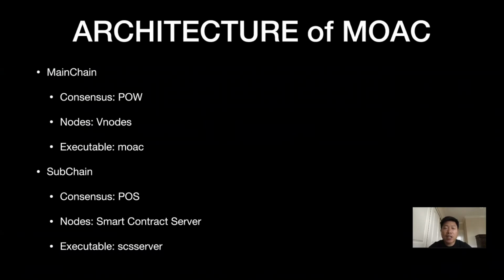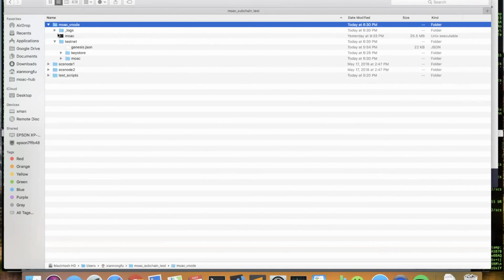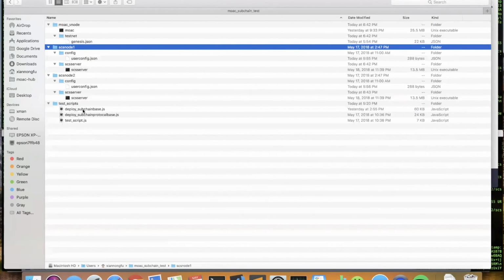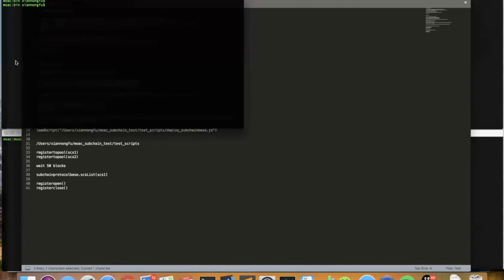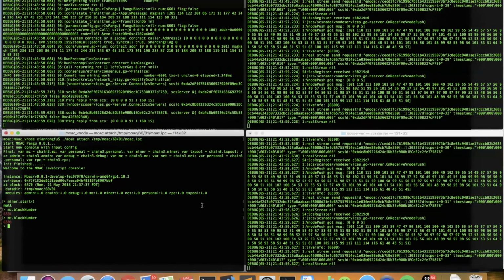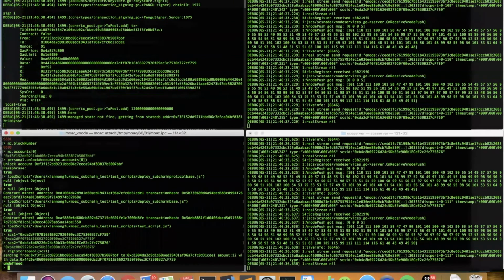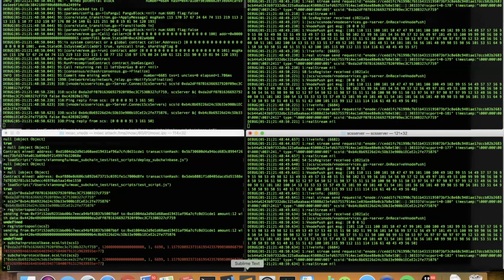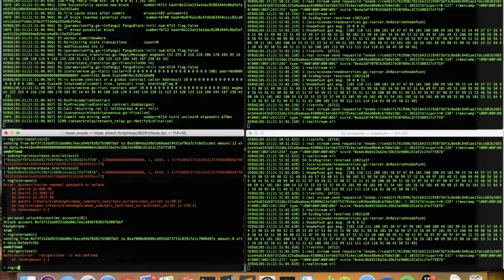moac blockchain subchain deployment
This is a technical demonstration on how to deploy a moac blockchain subchain.

More about MOAC.